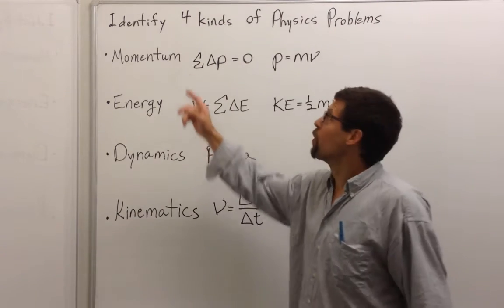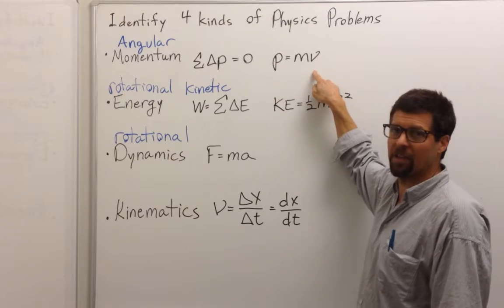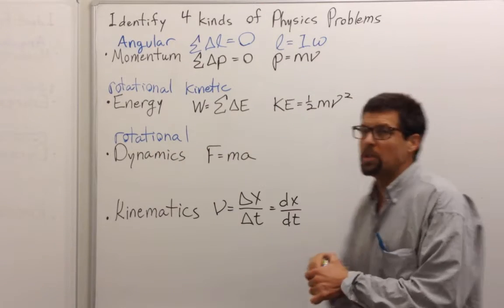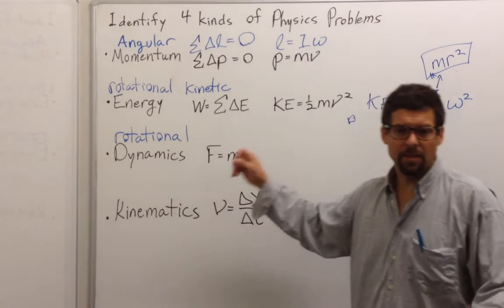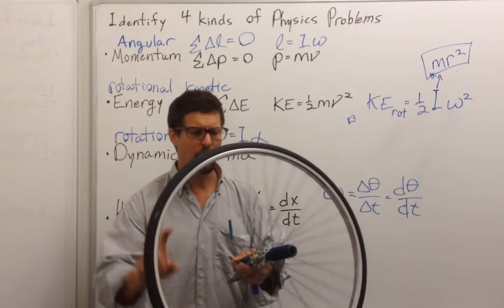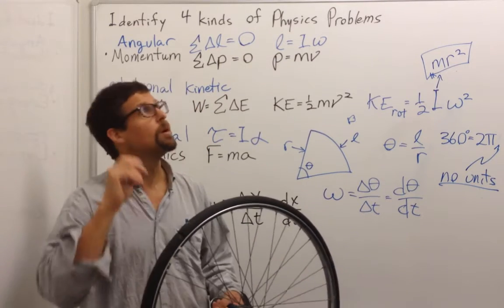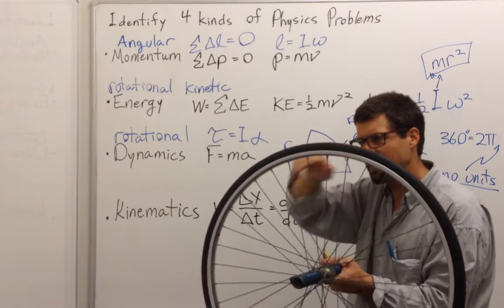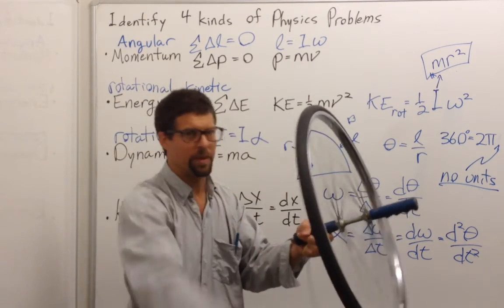4 Rotational Physics Concepts, Schwartz, Cal Poly Physics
rotational motion: angular momentum, rotational kinetic energy, angular dynamics, rotatonal kinematics